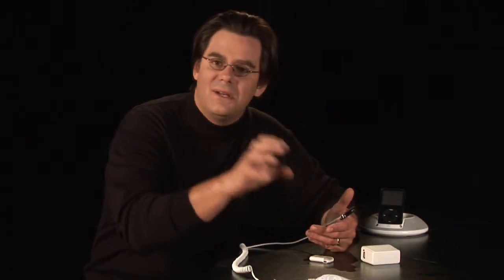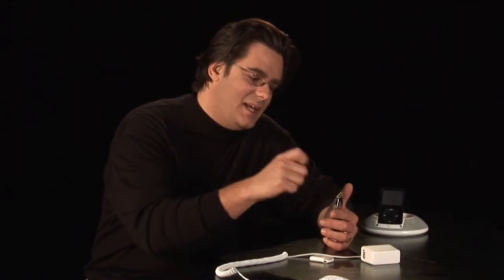iPod Help : How to Listen to Your iPod in the Car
When listening to an iPod in the car, use a power adapter in the cigarette lighter to keep it charged, and plug in a connector to the auxiliary jack on the dashboard. Find several ways to plug an iPod into a car, which depends on the age of the vehicle, with helpful tips from a digital devices specialist in this free video on the iPod.